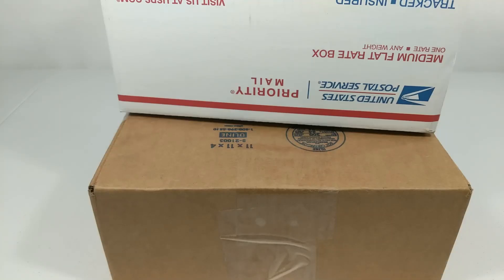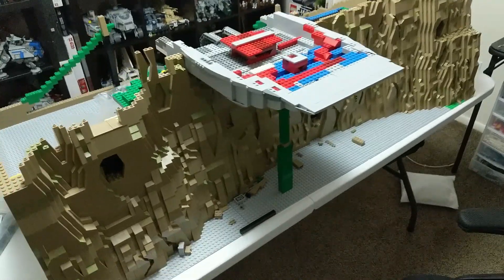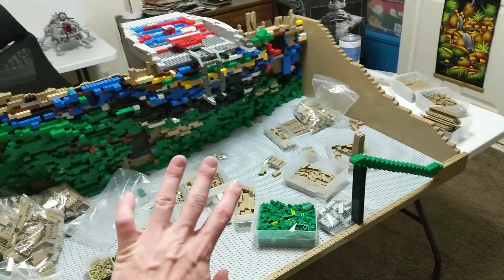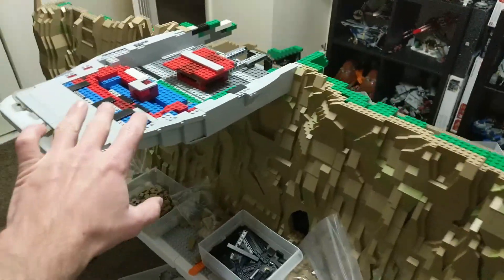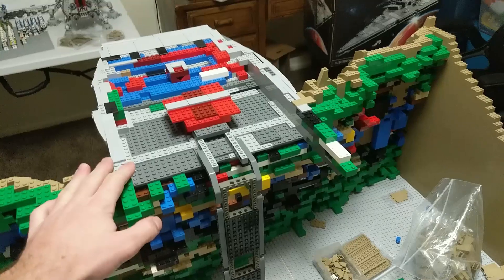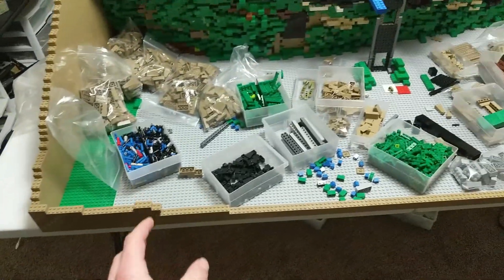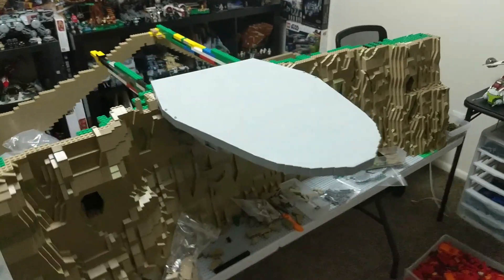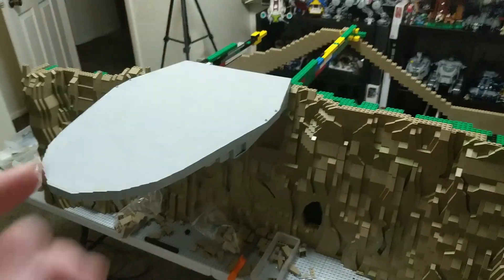Building Utapau Week 3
Week three marks the beginning of some serious Engineering feats in order the secure the first and largest landing platform to the cliffside.  I need to be able to hold multiple pounds of LEGO safely on the platform without any kind of support underneath!  I will also being showing you all what is going to happen with the rear of the moc!

Like the channel?  Buy a T-shirt or a sticker and help support future content: